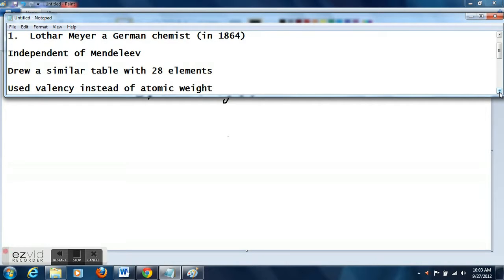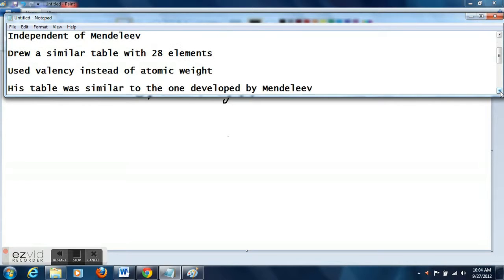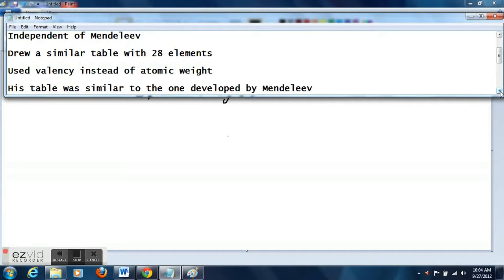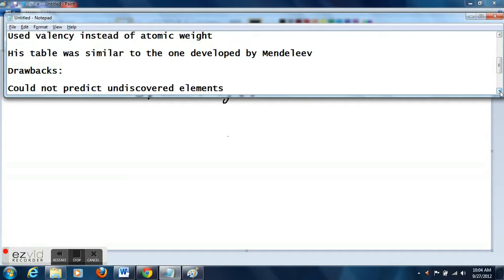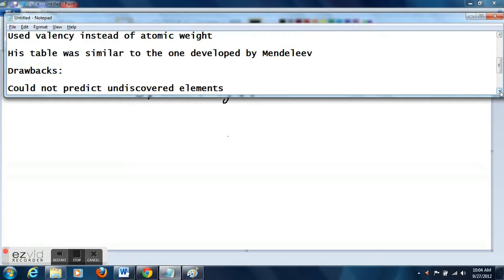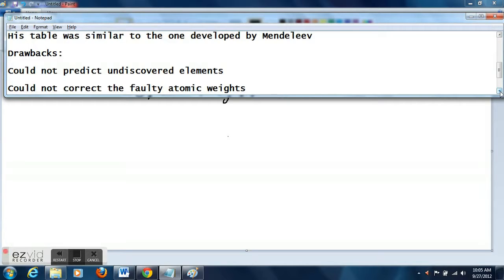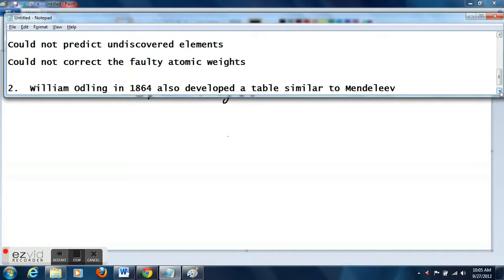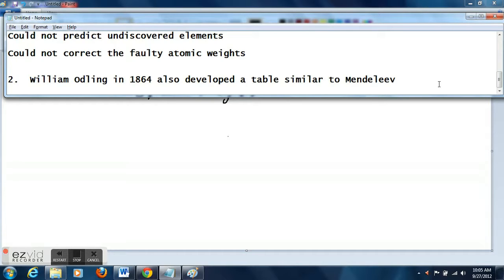Periodic Table VII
Early classification, other contributors, Lothar Meyer, William Oddling